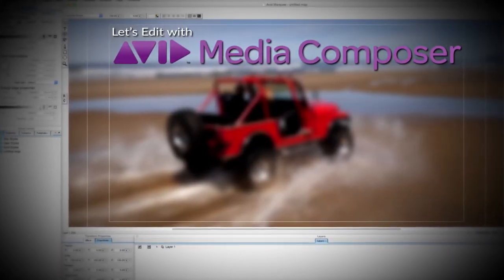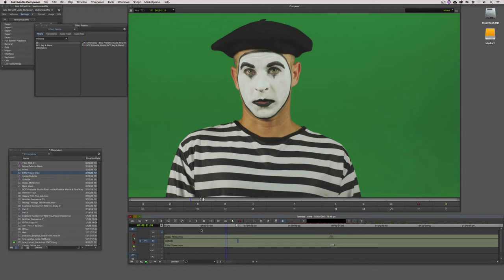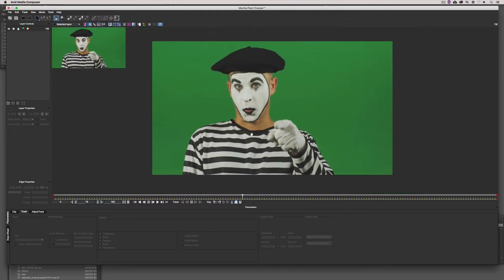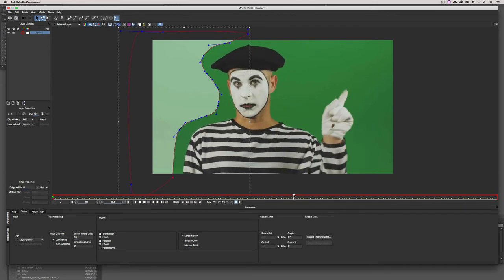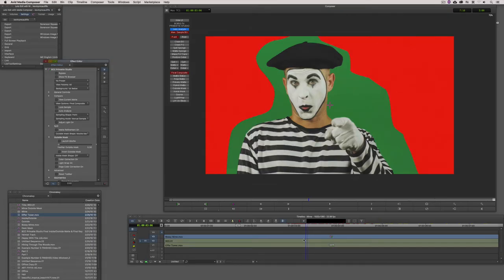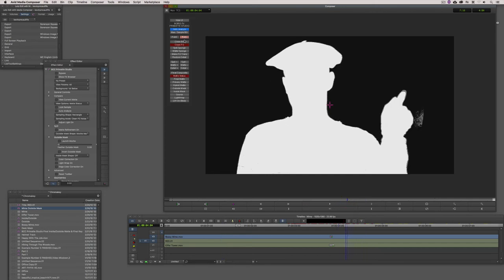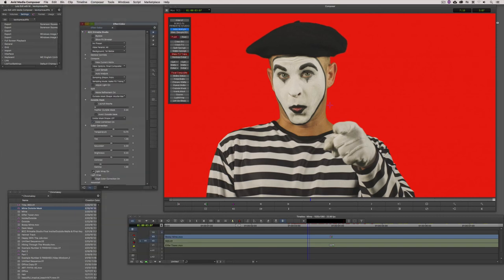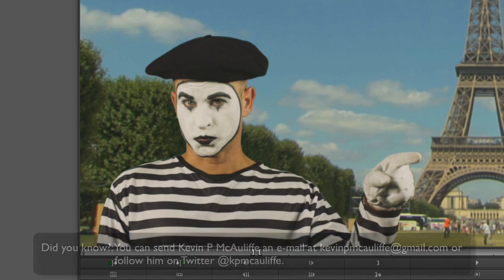Let's Edit with Media Composer - Chroma Keying Part 4 - Mocha Masking Basics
In this lesson, Kevin P McAuliffe keeps the discussion of Chroma Keying going by talking about the basics of Mocha Masking inside of the Primatte Studio effect.  Mocha is a powerful tracking and rotoscoping tool, but it can also be used as a basic masking/garbage matting tool.  In this lesson, we talk about the basics, to get you comfortable with this absolutely essential tool.